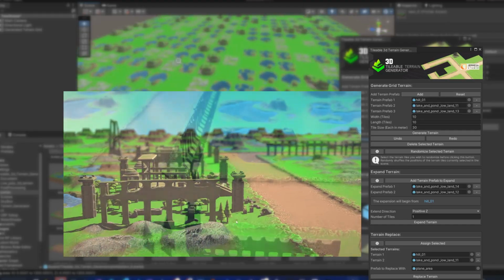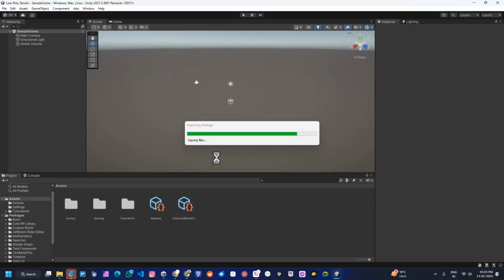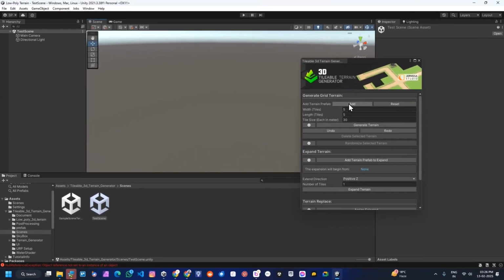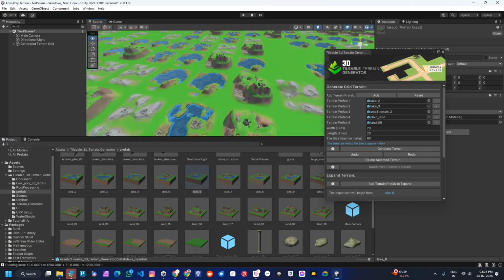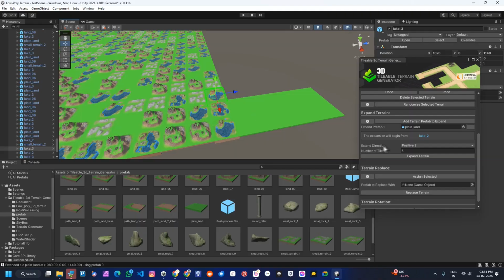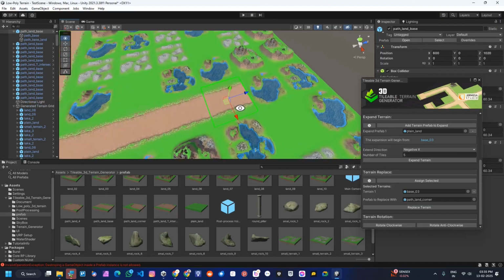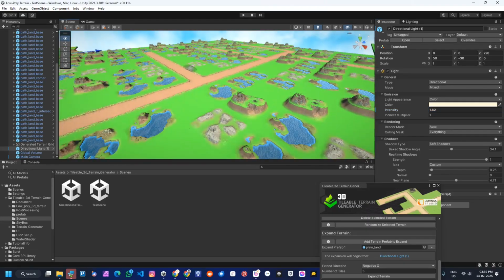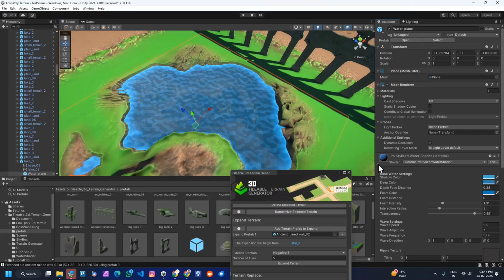Tileable 3d terrain generator Tutorial - Complete Guide for Unity 3d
Tileable 3d Terrain Generator + Low-poly Stylized Pack

Create stunning and varied 3D terrains quickly and efficiently with the Tileable 3D Terrain Generator for Unity. This powerful editor tool simplifies the process of building tile-based 3D environments, whether you’re prototyping a new game level or creating a vast open world. Designed for ease of use and flexibility, it’s the perfect solution for game developers looking to streamline their level design workflow.

Throughout this video, you will learn how to install and set up the Tileable 3D Terrain Generator in your Unity project. You'll explore the core functionality of the tool, including generating terrain using the included terrain or your own prefabs. Additionally, you'll discover how to use the randomization feature, extend your terrain, replace existing terrain tiles with different prefabs, and much more.

🟢What does this Asset pack include?

1. Tileable 3D Terrain Generator Editor
2. Stylized Water Shader (Built-in Render Pipeline + URP)
3. Bonus Assets Pack: Over 70+ Low-Poly Stylized Environment Assets
4. PDF Manual Guide

🟢Key Features:

Grid-Based Terrain Generation: Easily create customizable, grid-based terrains with the Bonus Asset Prefab or by using your own prefabs. Simply add your terrain prefabs, set the width, length, and generate your terrain with a single click.

Terrain Randomisation: Add natural-looking variation to your terrain with the randomise feature. Select multiple terrain tiles and shuffle their positions for a more organic feel.

Terrain Extension: Expand your terrain in eight different directions, including forward, backward, left, right and diagonally. Select a starting tile, choose your desired direction and number of tiles, and extend your terrain.

Terrain Replacement: Swap terrain tiles with different prefabs to create paths, change terrain types, or adjust your level design. The tool maintains the original position and rotation of the tiles, streamlining this process.

Terrain Rotation: Achieve precise alignment and variation by rotating terrain tiles. Rotate individual or multiple tiles by 90 degrees clockwise or anti-clockwise.

User-Friendly Interface: The tool is designed with a clear, step-by-step approach, making it easy for both beginners and experienced developers to use effectively.

Undo/Redo Functionality: Quickly revert or reapply changes with the built-in undo and redo buttons.

Helpful Tooltips: Click the info buttons for quick access to useful tooltips, guiding you through the features.

🟢How to Use:

Import the package into your Unity project.

Navigate to 'Window - Tileable 3D Terrain Generator'.

Add your terrain prefabs to the prefab slots.

Set the width, length, and tile size.

Click 'Generate Terrain' to create your grid.

Use the randomize, extend, replace, and rotate features to customise your terrain.

🟢Tips for Best Results:

Ensure your terrain prefabs are square with equal width and length.

Use the tile size helper by hovering over the tool window with a tile selected, to ensure that the correct tile size is used.

Organise your prefabs in dedicated folders with clear naming conventions.

Start with basic layouts and then use the randomisation feature to add variety.

Fine-tune your terrain using the replacement and rotation options.

Work in smaller sections and clean up unused terrain to maintain performance.

Additional Information:

The tool requires Unity 2021.3 or later.

🟢Ideal for:

Rapid prototyping of game levels.

Creating modular terrain systems.

Streamlining the level design workflow.

Game developers of all levels, from beginner to advanced.

Enhance your game development process today with the Tileable 3D Terrain Generator!